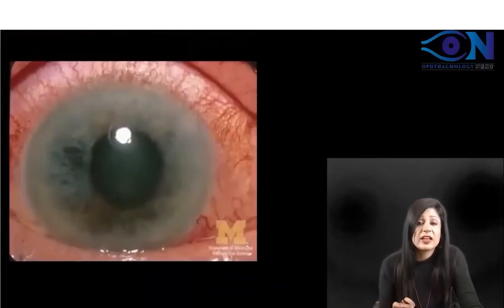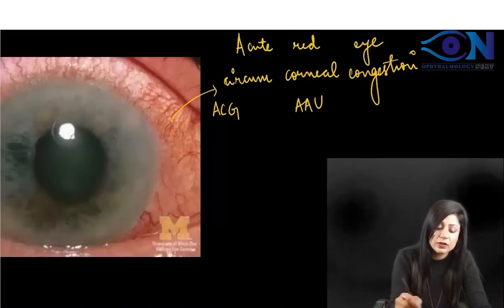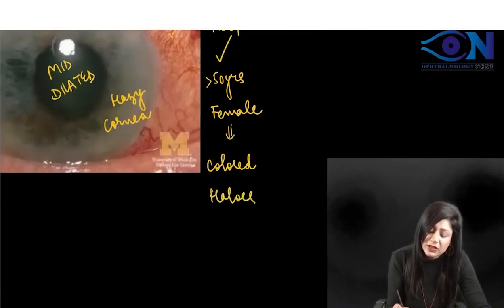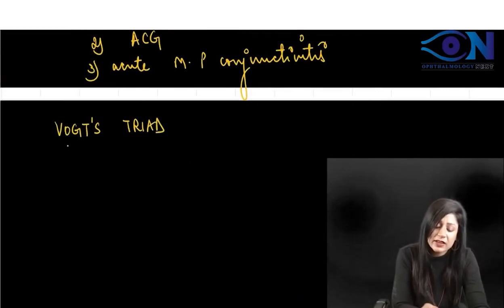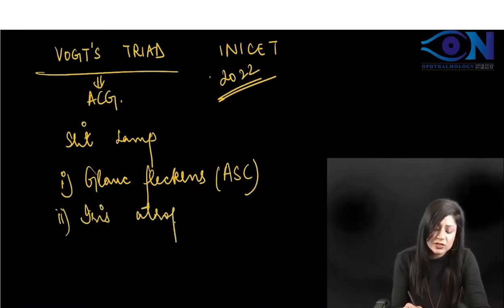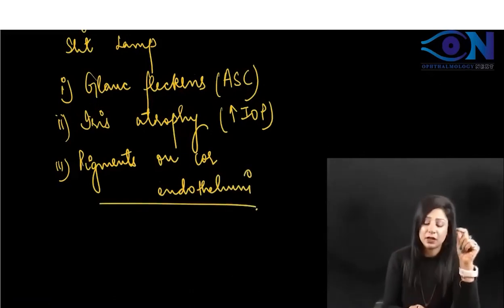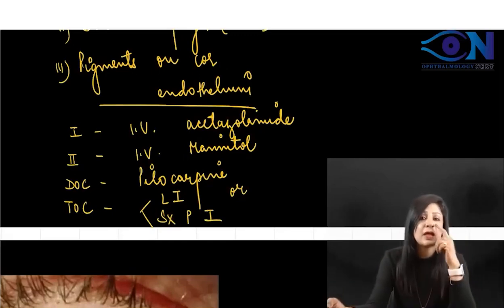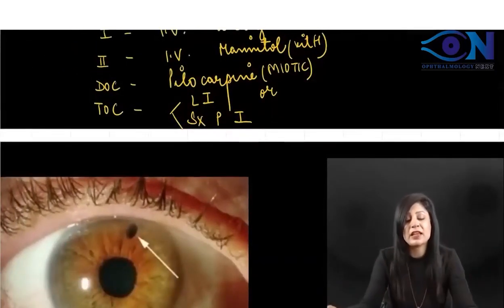Ophthalmology Rapid Revision_Image Based Question_08 || Dr. Niha Aggarwal